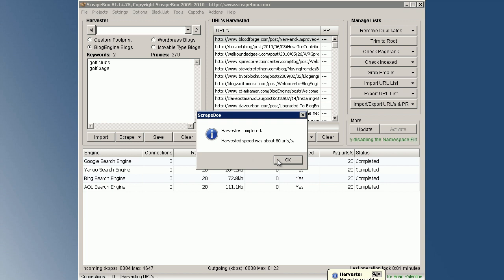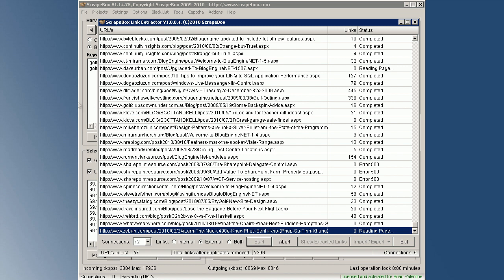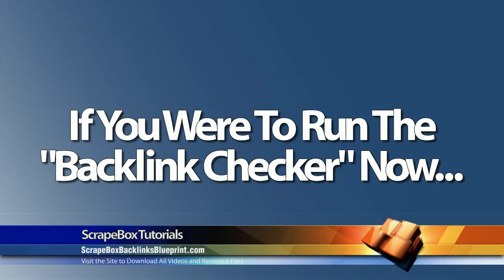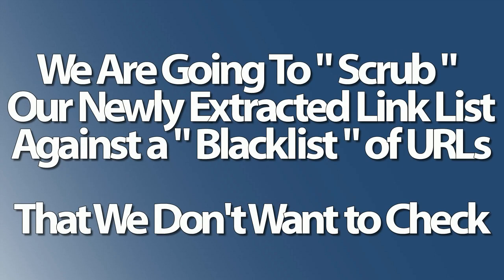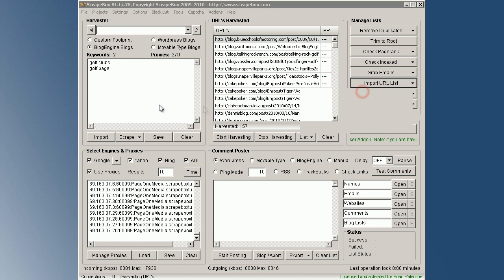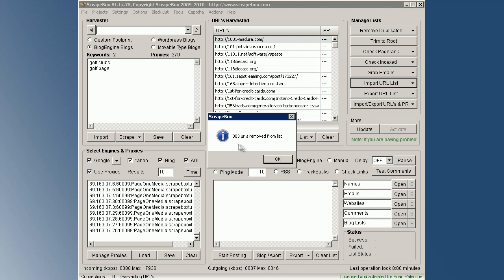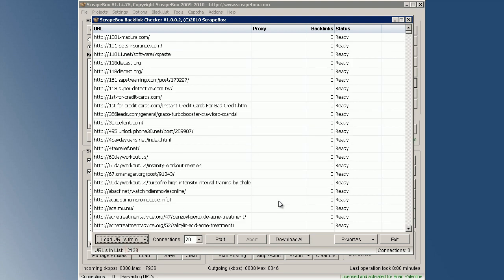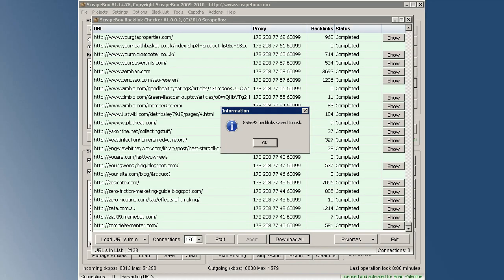ScrapeBox Backlinks Part 5 of 6 - How to "HiJack" Others Backlinks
- IdioFy Digital - In Part 5 of 6 I'm going to continue to show you how to spy on other link builders campaigns and snatch all of their backlinks.

And by the end of this video series I'm going to show you step-by-step how to successfully build a MASTER Link Library.